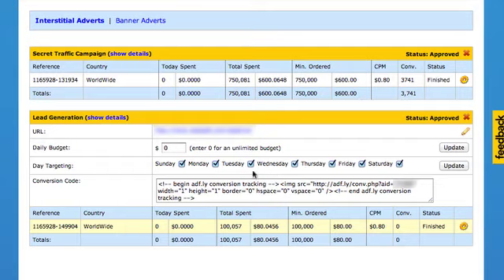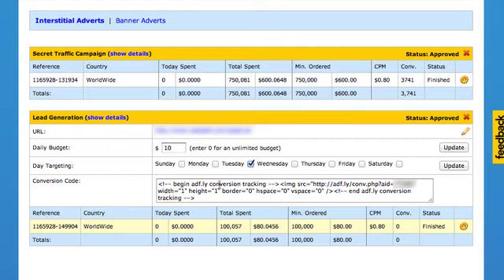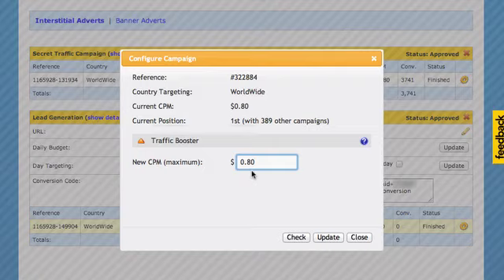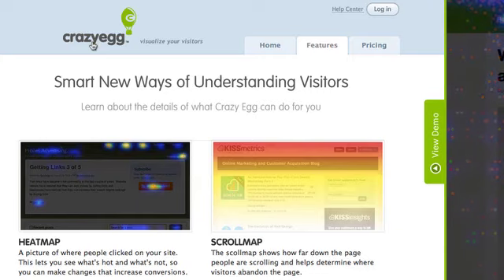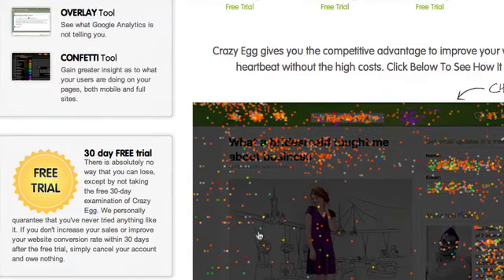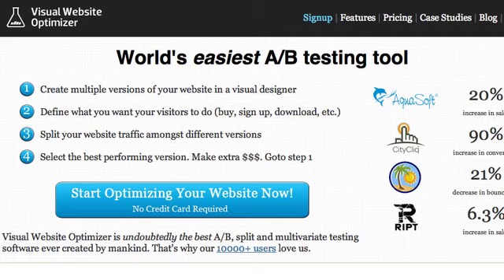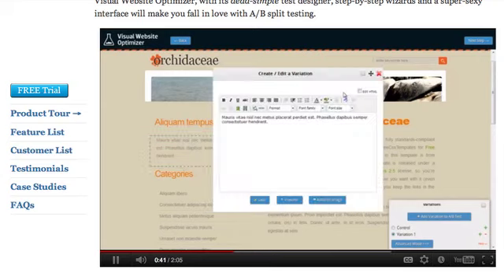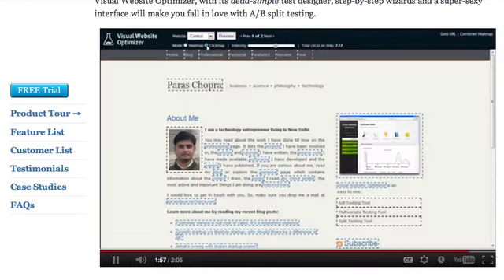How to get 100k visitors to your site in one hour - part 6